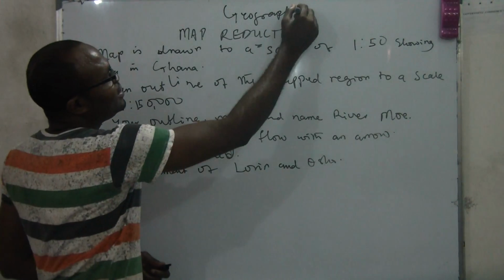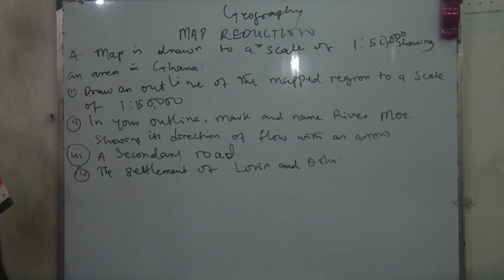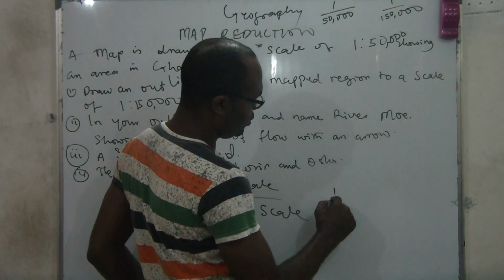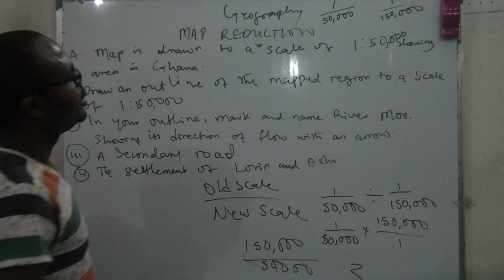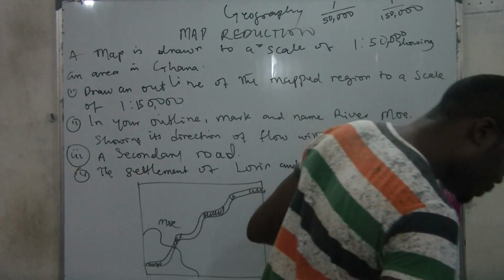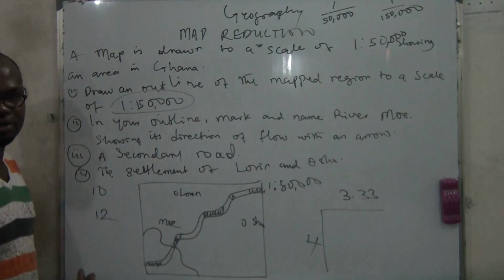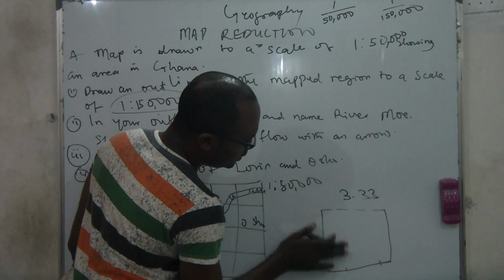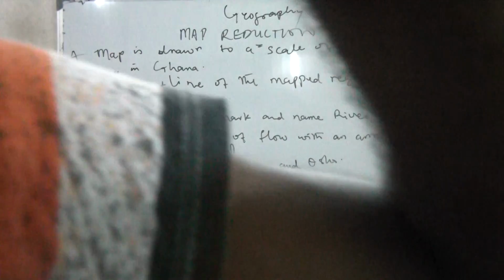Map reduction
jamb,waec,neco,high score,map,map reading,mapenlargement,map reduction